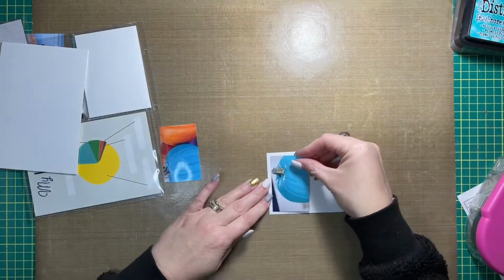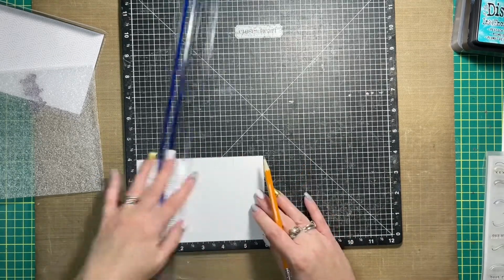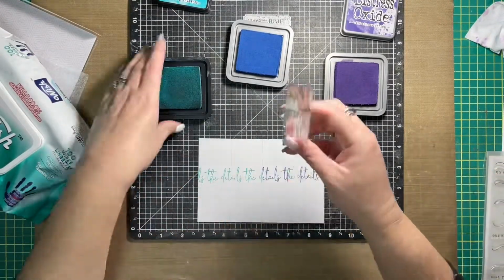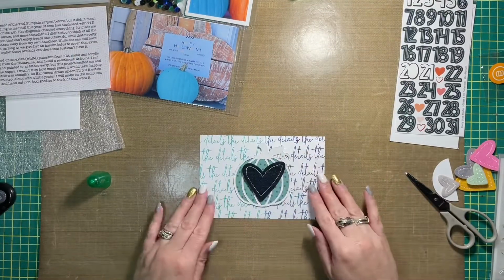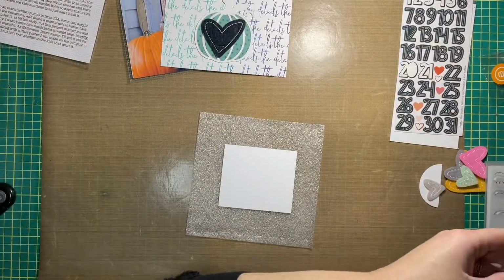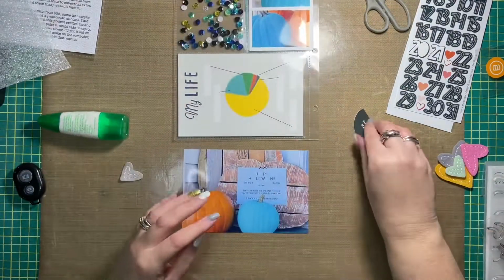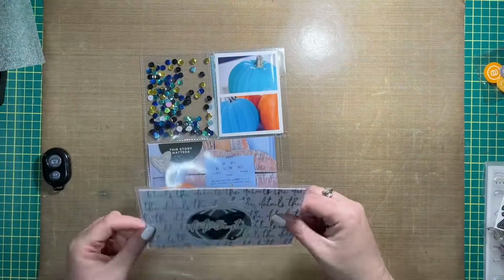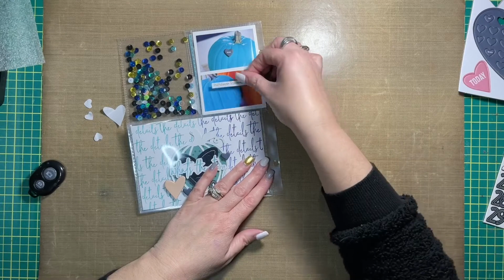October Daily | What’s the Story | Ali Edwards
I filled in the reverse side of the pocket page I worked in yesterday (the shaker pocket layout. The link to the video is posted below). I added a 4x6 flip flap that holds my title page and journaling. It also holds a 4x6 photo. There’s two other photos, that fill a 3x4 pocket; they were trimmed down to 2.75x1.75 inches so they both fit inside that pocket.

CTMH: Makers Jenn (🇨🇦) and Andrea (🇺🇸) would love to help if you’ve got questions or want to make an order. Their shop links are listed below.